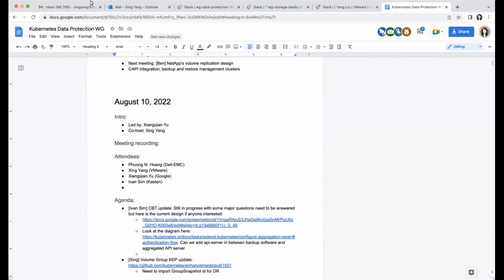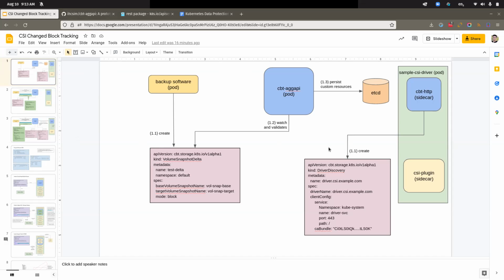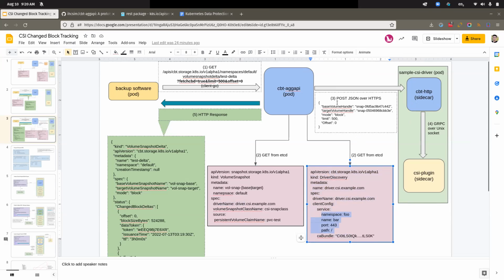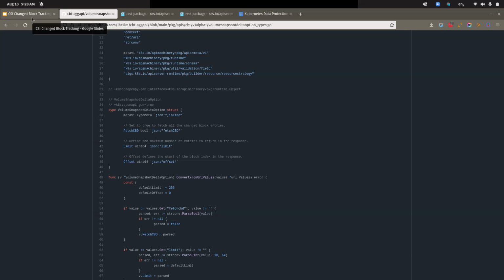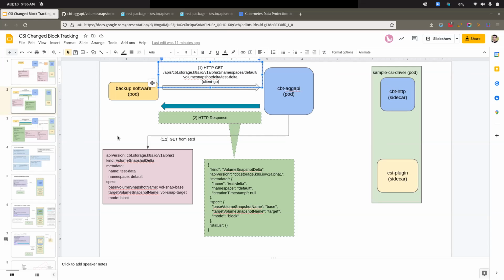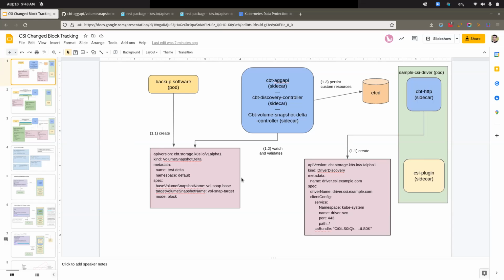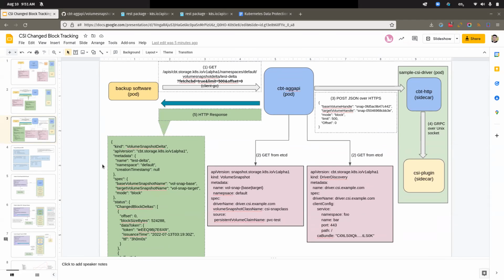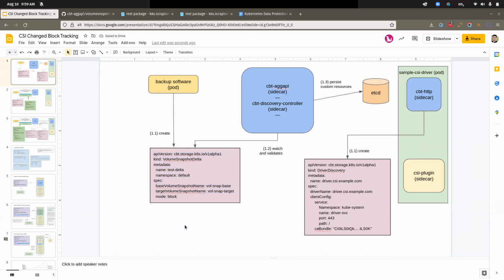Kubernetes Data Protection WG Bi-Weekly Meeting 2022-08-24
Kubernetes Data Protection WG Bi-Weekly Meeting - 24 August 2022

Meeting Notes/Agenda: -

Moderator: Xiangqian Yu (Google)